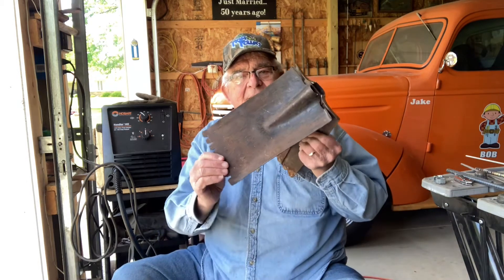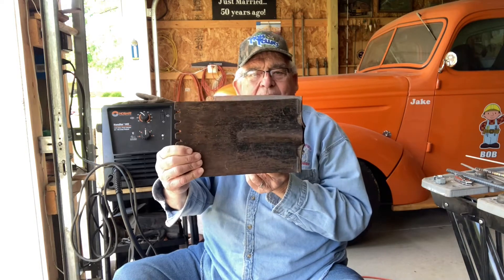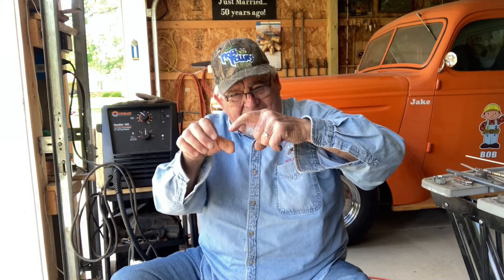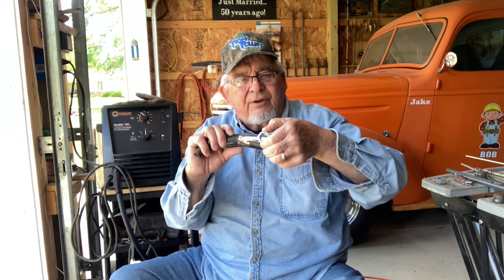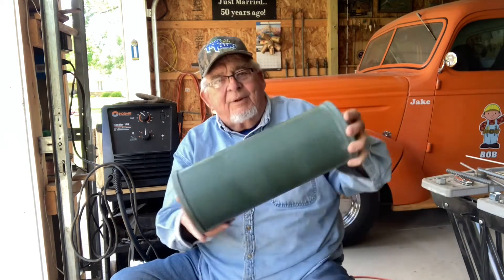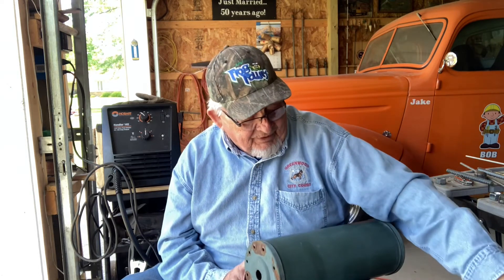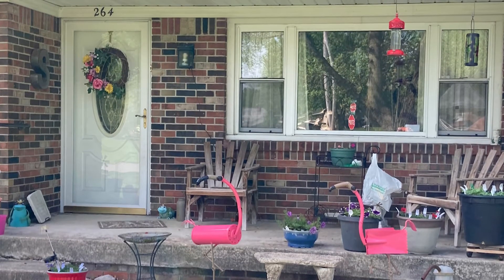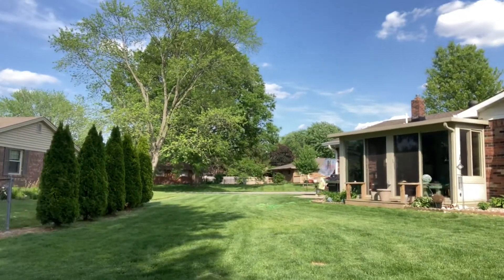Two flamingos from scrap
I go back through the scrap pile and put together two birds, thinking of flamingos.